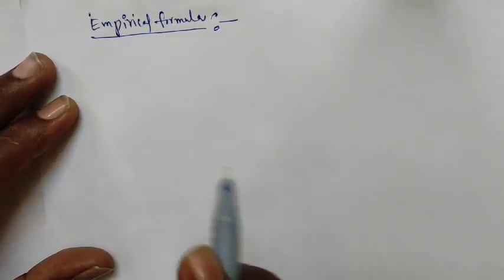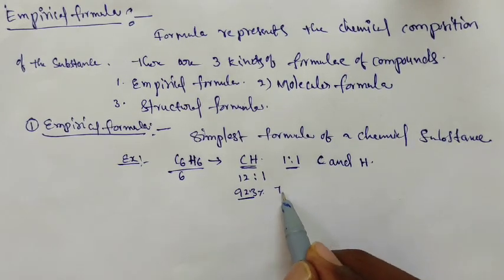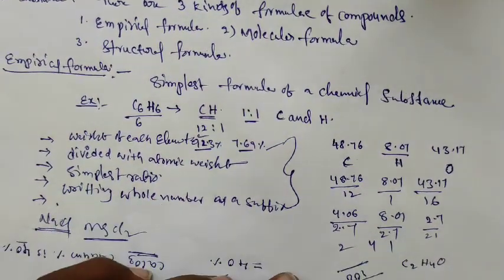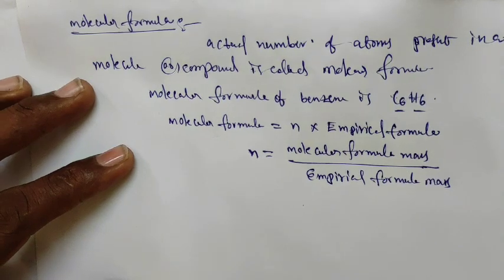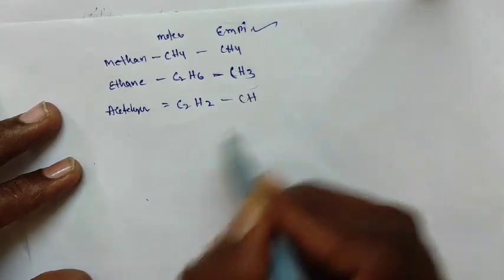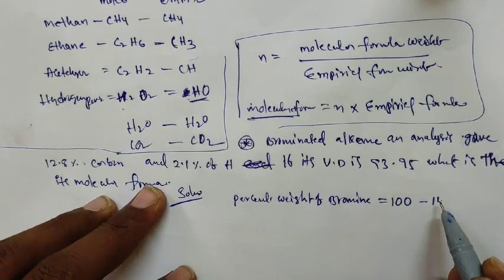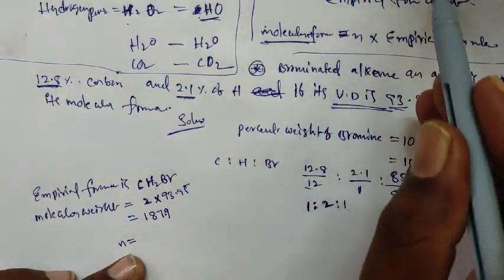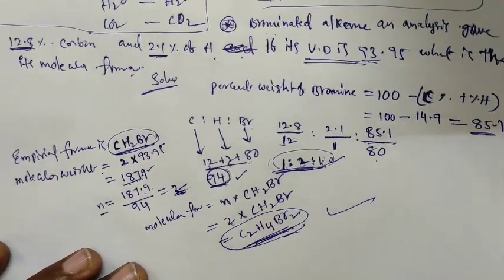Empirical formula and molecular formula@Chemistkanna369